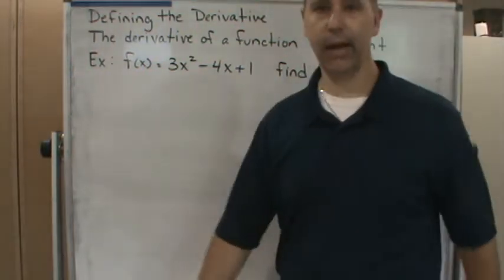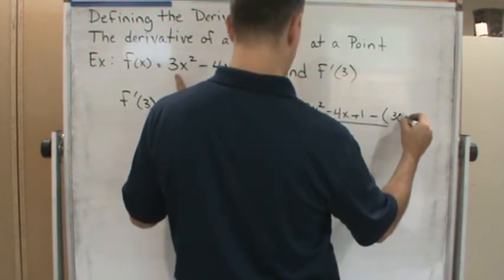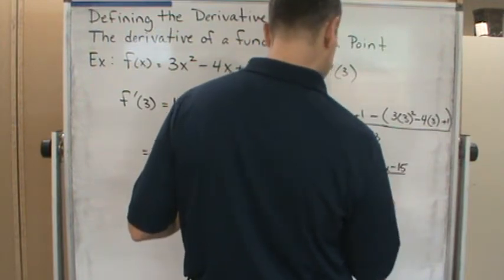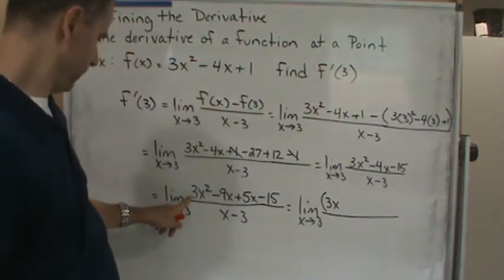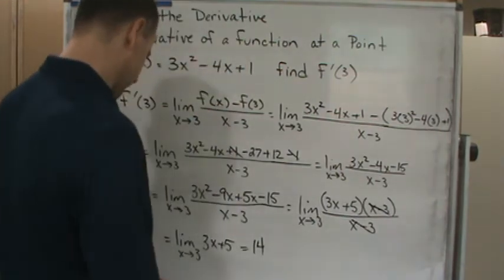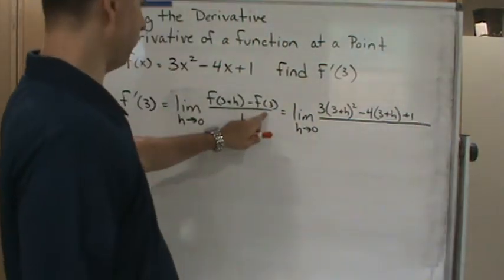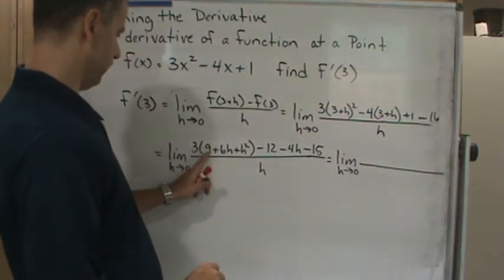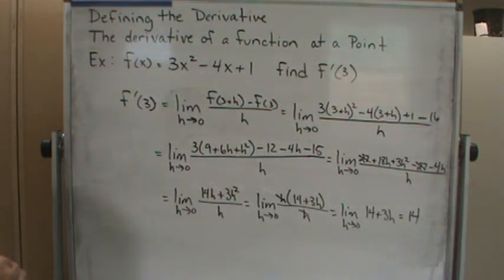Calc1 Sec 3 1 Defining the Derivative Derivative at a Point Example 2